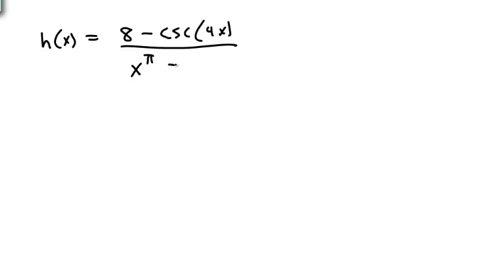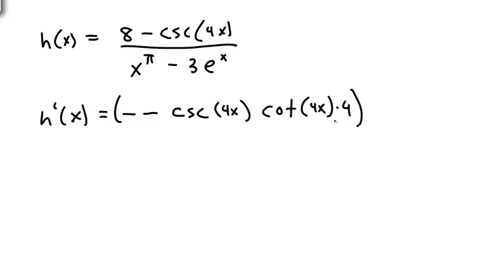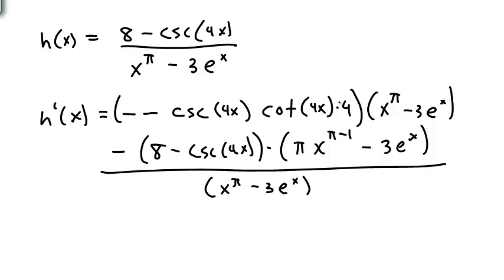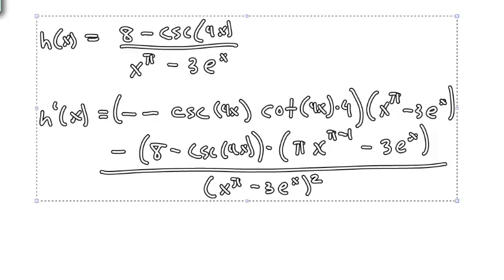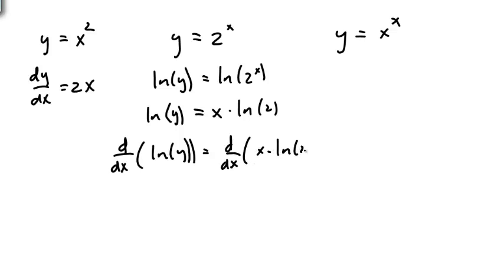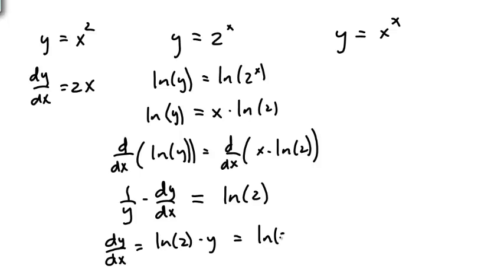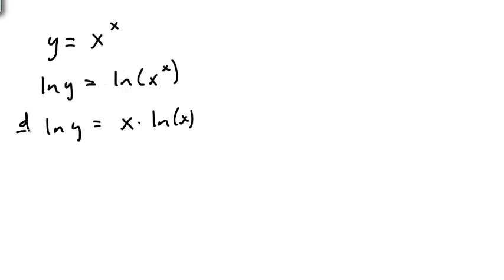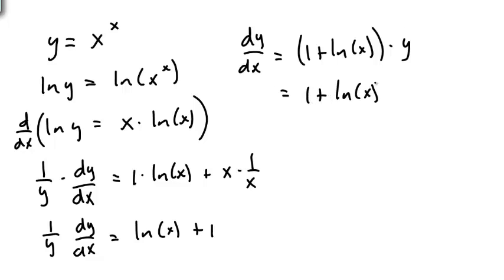Review of Differentiation part 2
The other half of the Calculus I review.